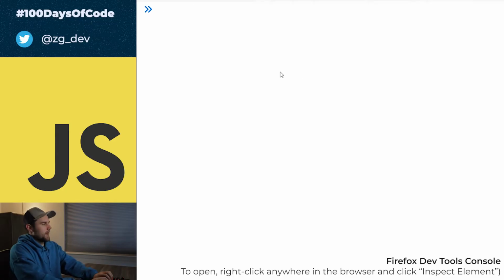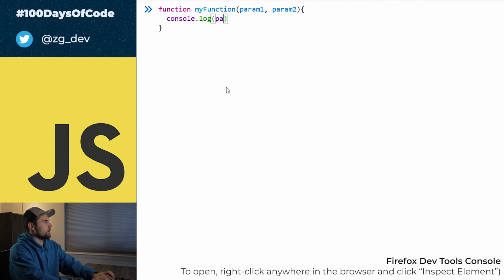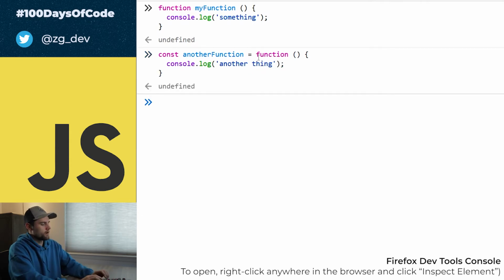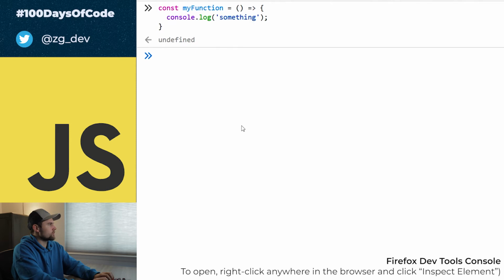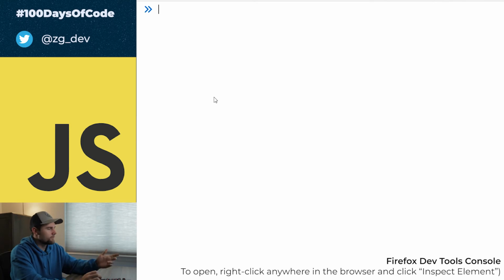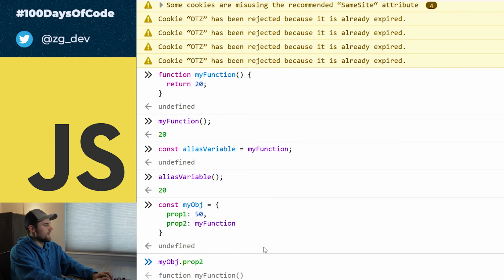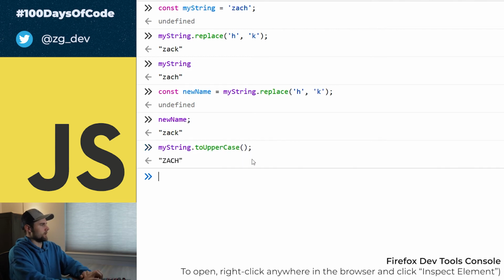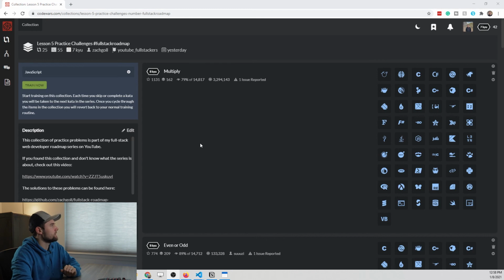JavaScript Functions fullstackroadmap (Ep. 5.2)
Timestamps:

0:00 Intro
0:53 Basic function syntax
3:32 Immediately invoked functions
4:34 Parameters and Arguments
11:05 Anonymous functions
13:28 Fat arrow functions
16:25 Return values
24:50 Object "methods"
27:49 JavaScript built-in functions